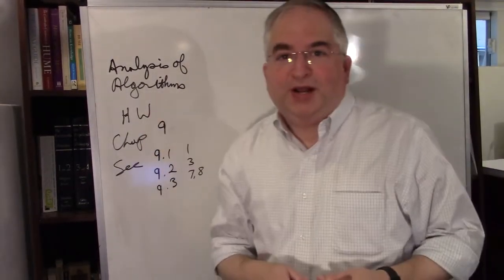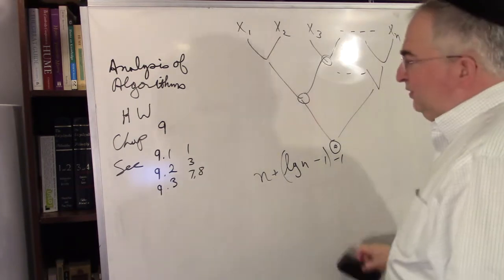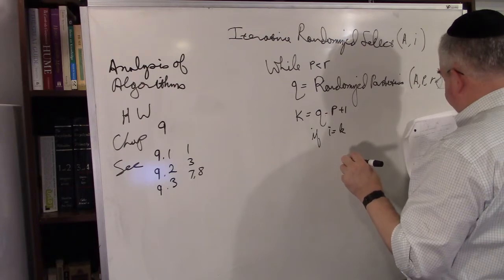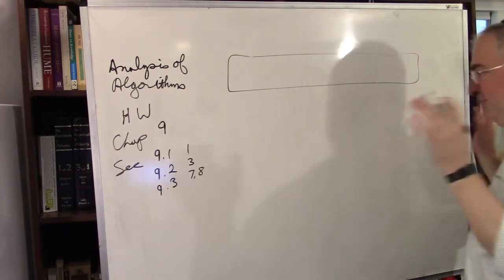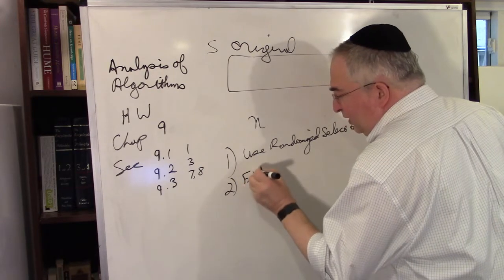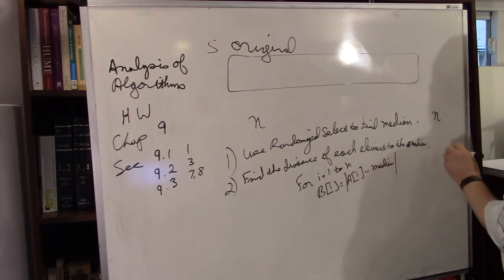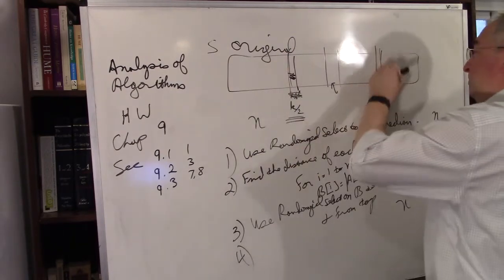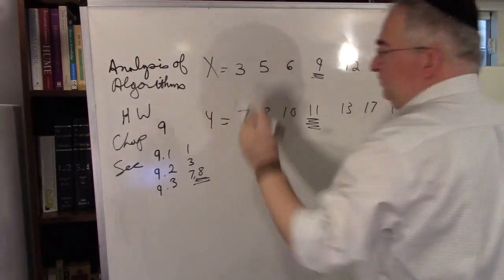Analysis of Algorithms Homework for Chapter 9.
We do the following problems for CLRS